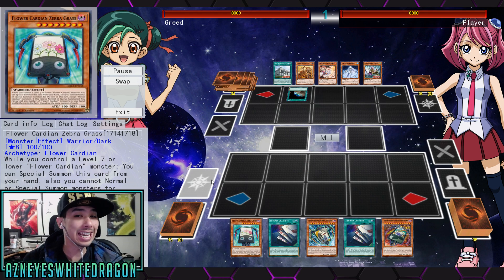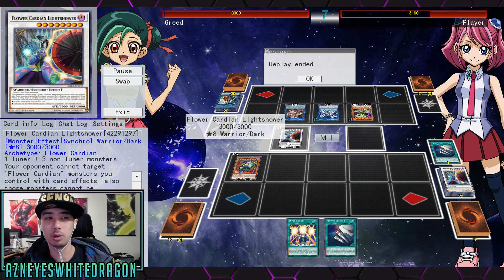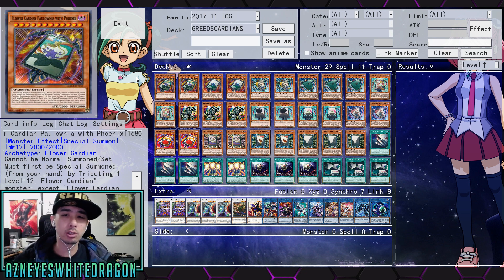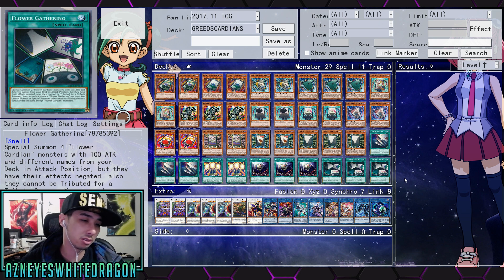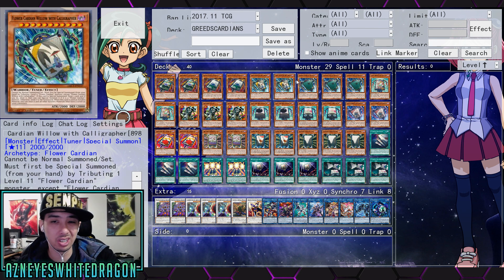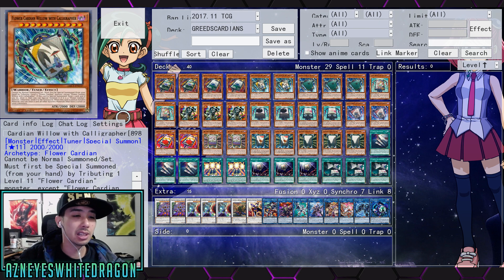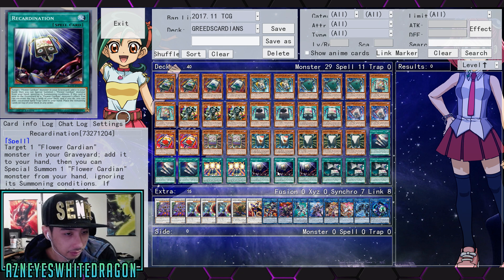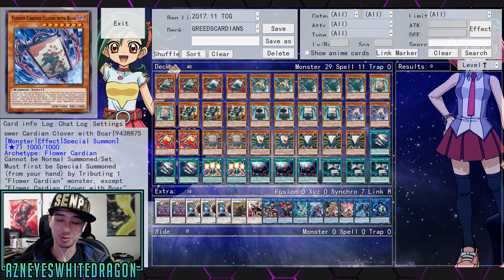CARDIANS IN LINK ERA! SHOWER 2GUD CAUSE PEOPLE DONT KNOW EFFECTS!